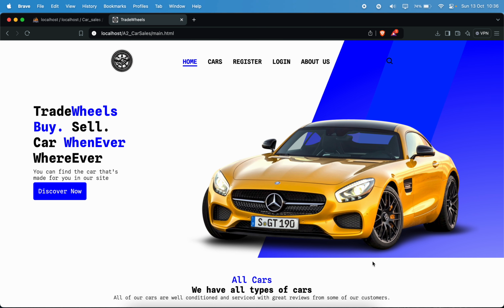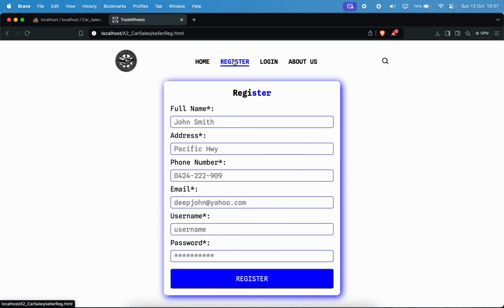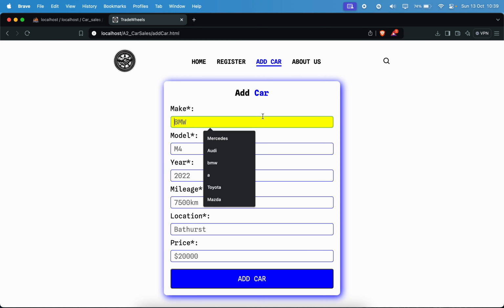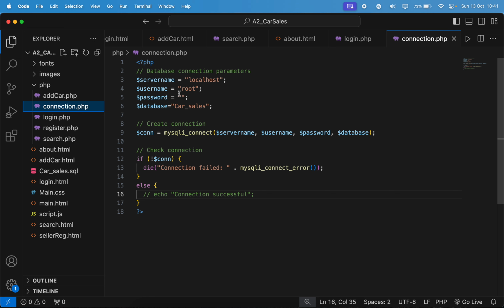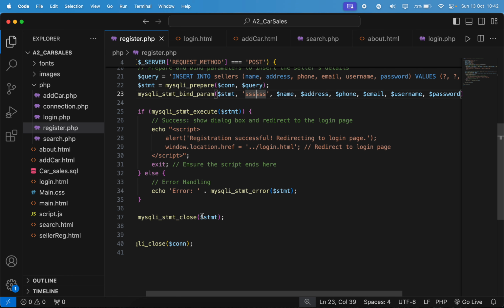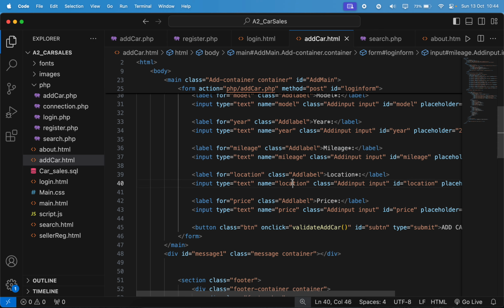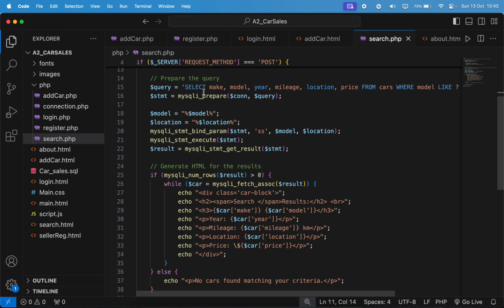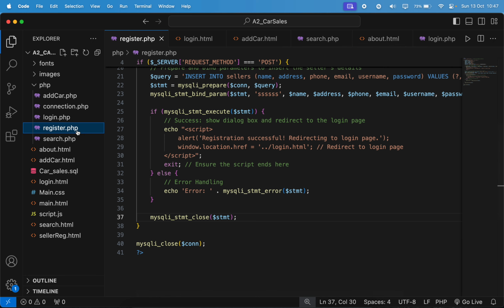TradeWheels/Dipan Baniya/CIHE231525- Backend Implementation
Hi everyone, in this video I have explained the components of the backend of a full-stack website.